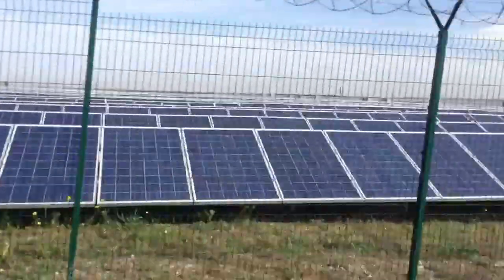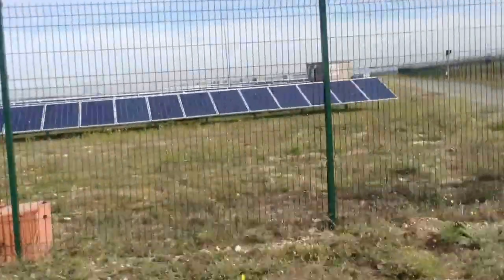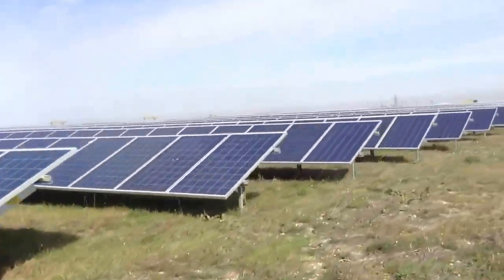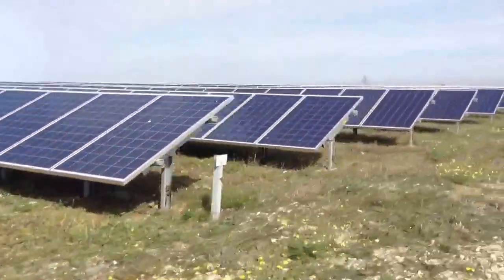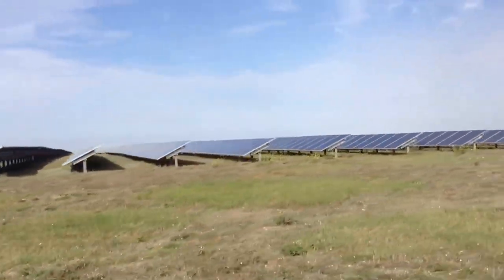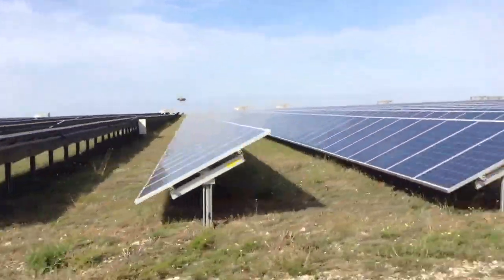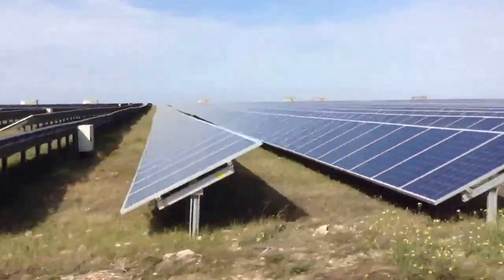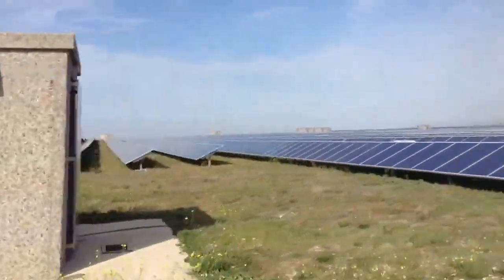Perovo Solar Power Plant in Crimea, Ukraine... via 4-wheeler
Here's a special video riding through a tiny portion of the 100 MW Perovo Solar Farm in Crimea, Ukraine... on the back of a 4-wheeler! Tons of fun. :D

This utility-scale solar farm was developed by Activ Solar. It was the largest solar PV farm in the world when it was completed in 2011, but is now the 6th-largest solar PV farm in the world.